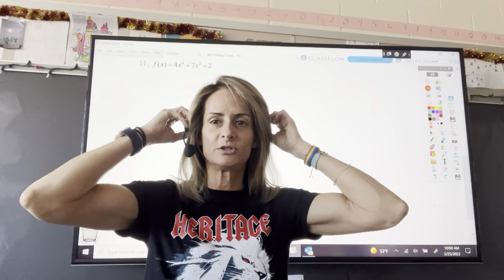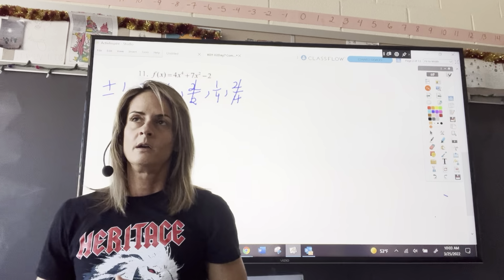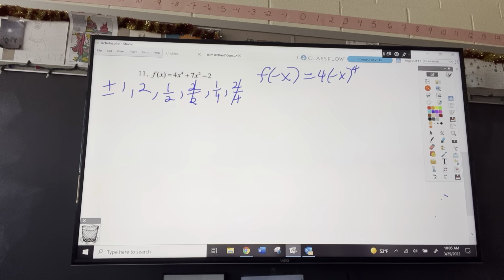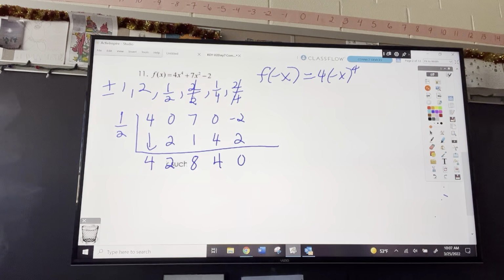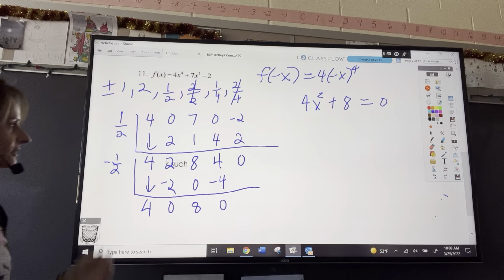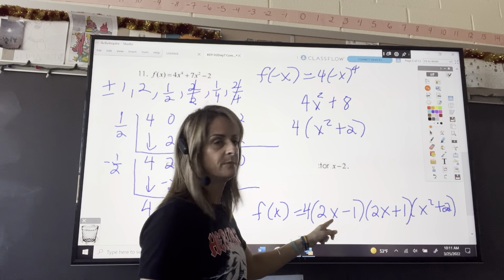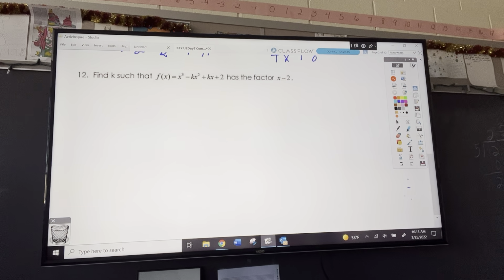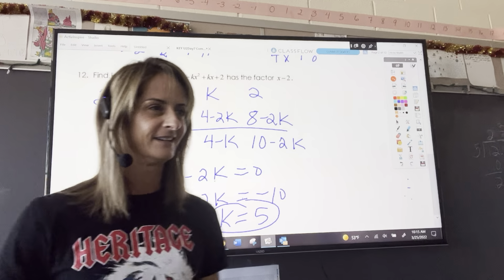Finding Real Roots of a Polynomial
Factor theorem, possible zeros, finding the real roots of a polynomial, then factoring the polynomial. WS